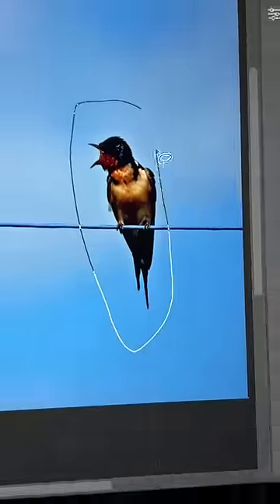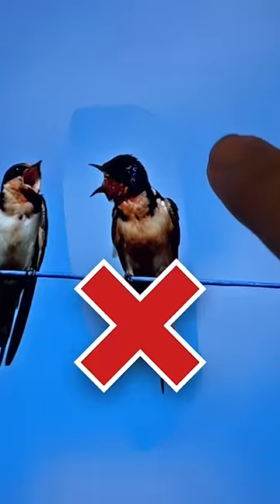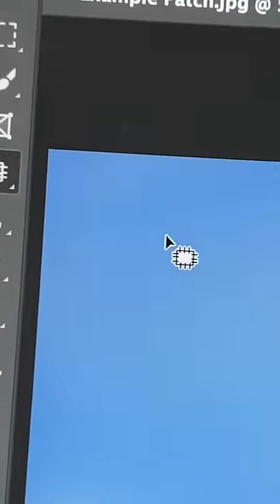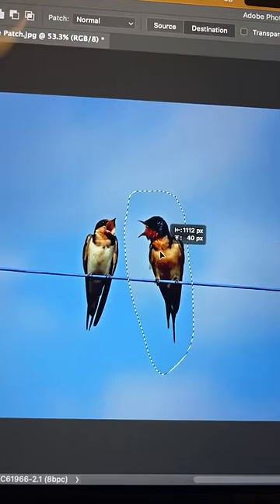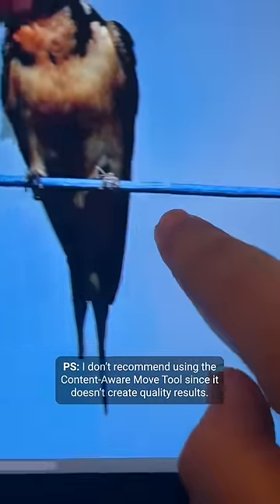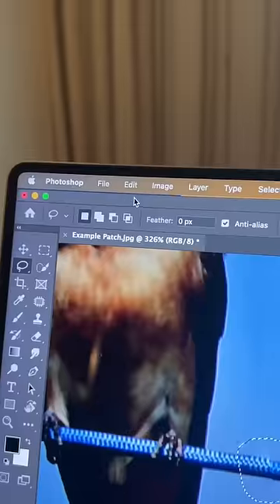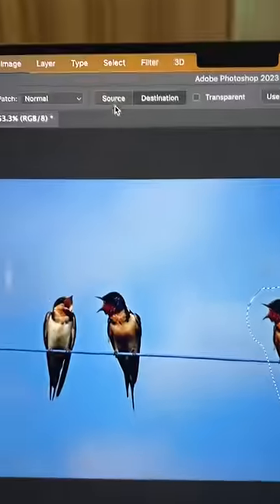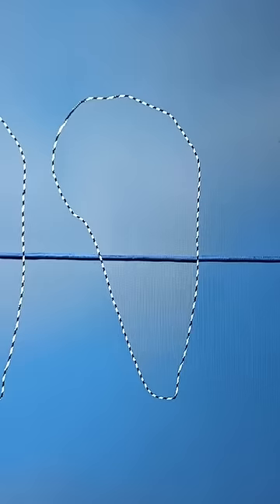The Cleanest Way to Move Any Object in Photoshop